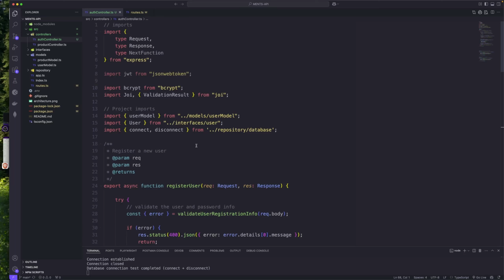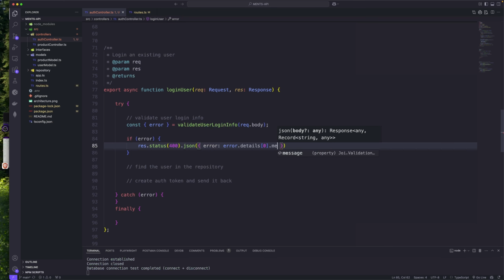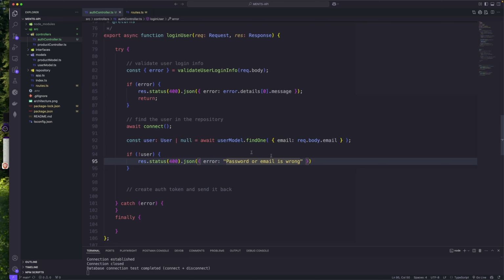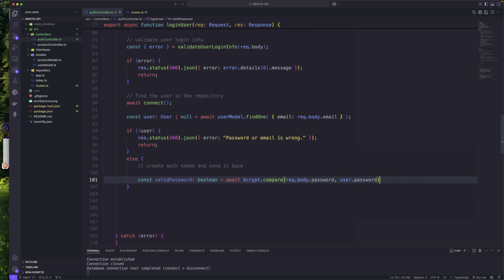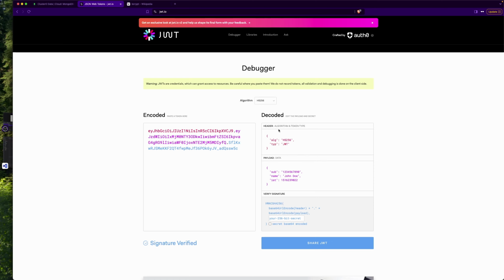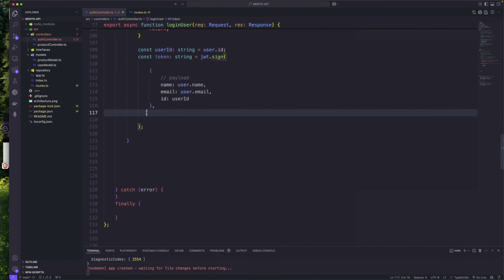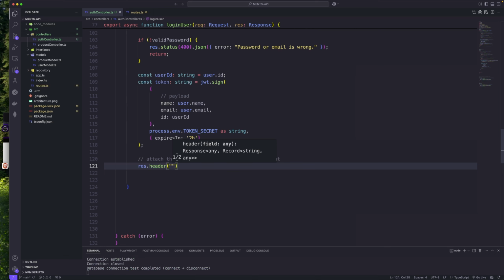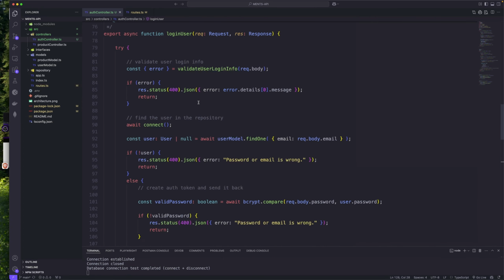Building a REST API with MENTS - 24 - Auth - Login User route